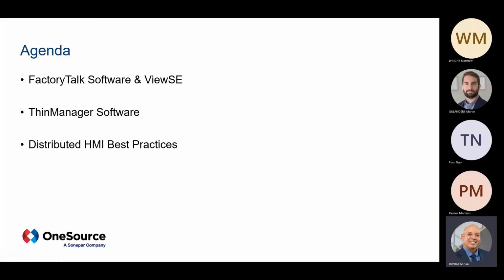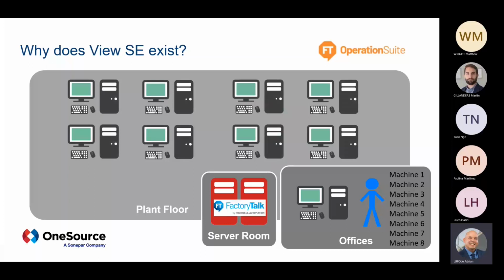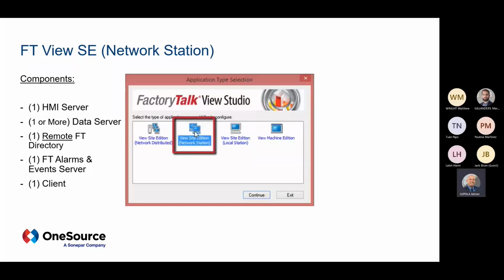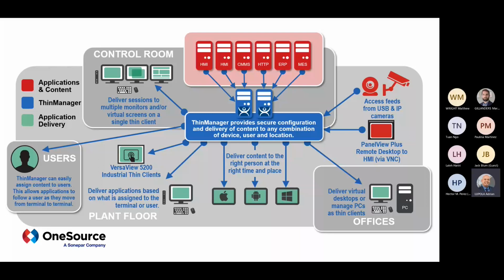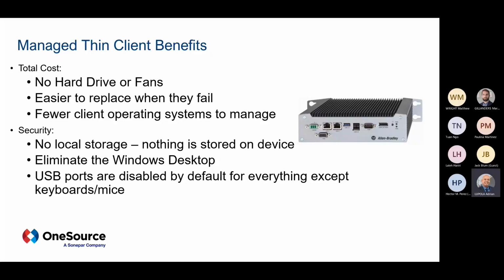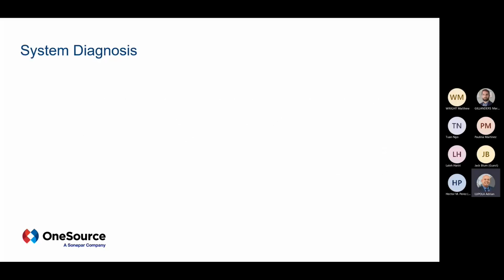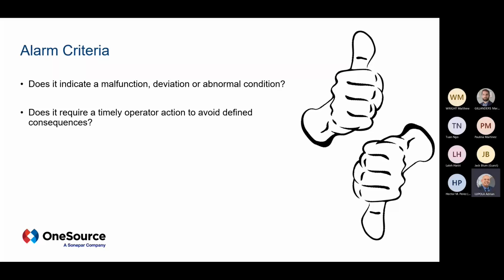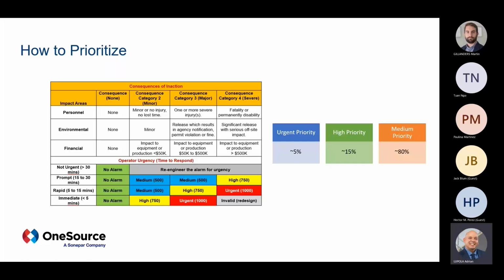Leveraging Distributed HMI Technologies Webinar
Join us to hear how ThinManager integrates seamlessly with FactoryTalk View SE and other platforms to deliver real-time information to operators, engineers, and managers throughout the line.